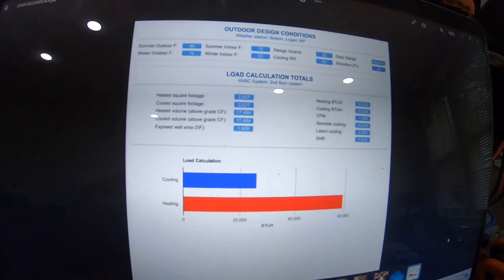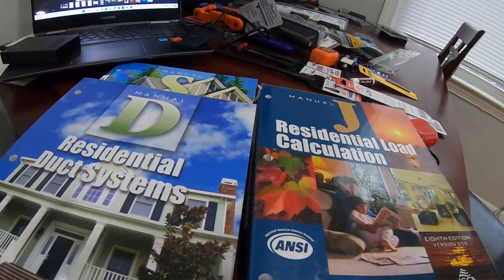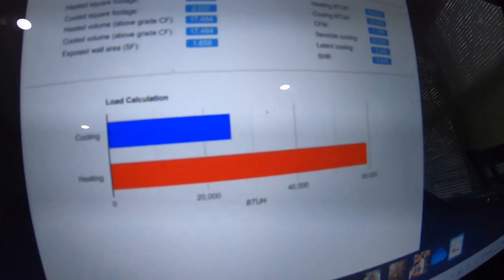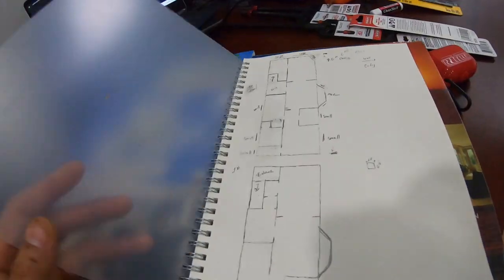How to Size a Furnace and Ac on a Property, AVOID OVERSIZING! , PART 1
Hey guys,
I'm doing 3 units , Furance , Ac, and Ductwork
with no blueprints

In this Video I'll show you how to craft a quick Blueprint,
and what Information you need to be able to do a Quick Manual J Calculation, With the same Info you can Also do a MANUAL D Duct Design.

New HVAC youtube Channel from Chicago
I been doing Electrical and HVAC since 2005'